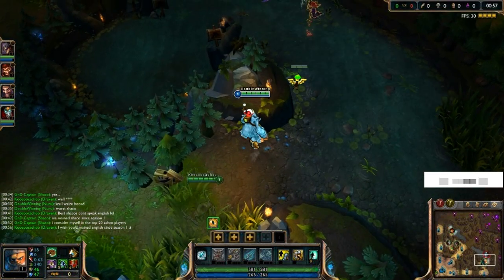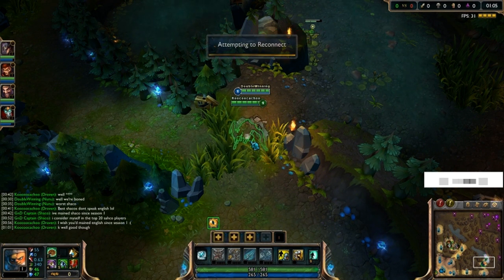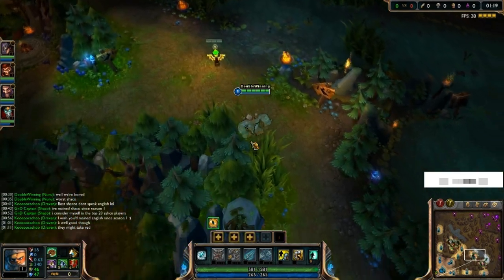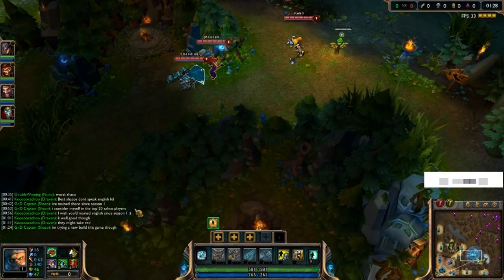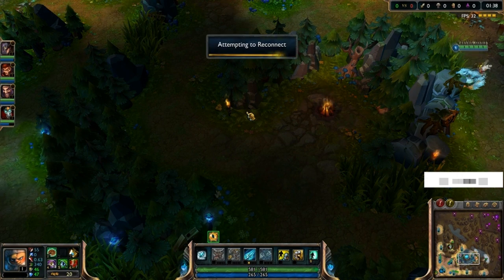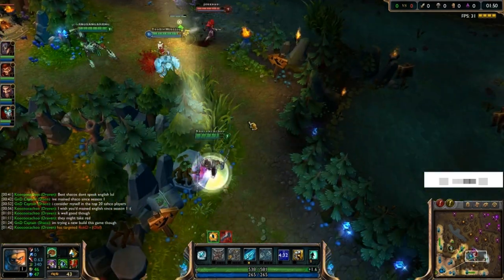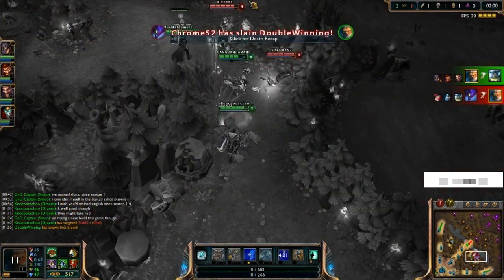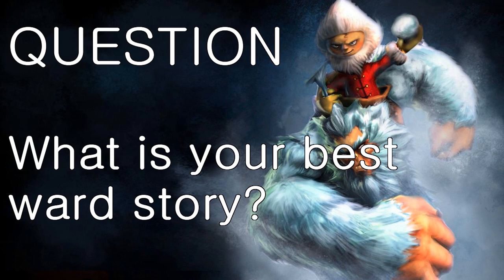Double Protip: Ward Strategically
In this video I talk about how wards can open opportunities as well as just defend you.  In this clip I'm playing support Nunu and my ward sets up a great opportunity for my team to take advantage of.